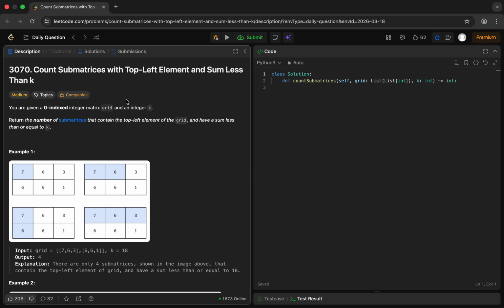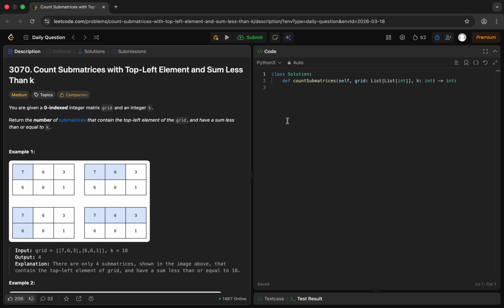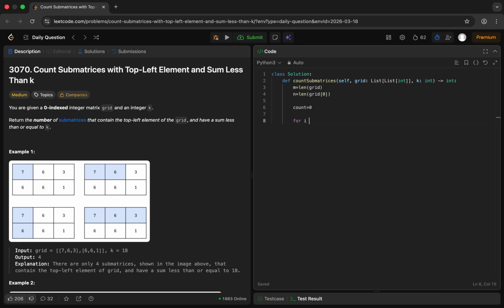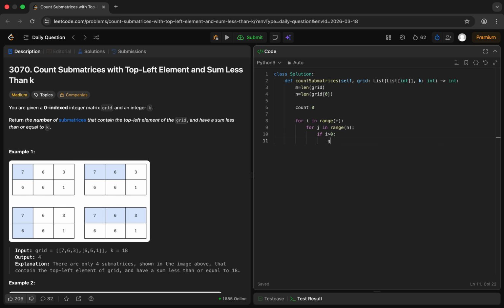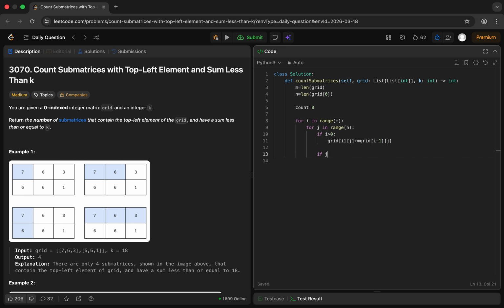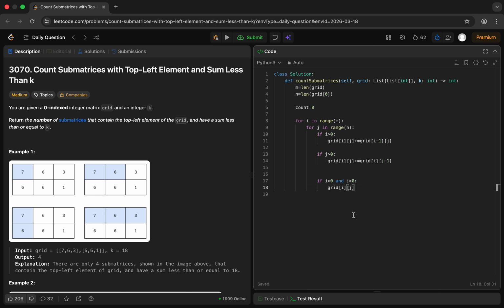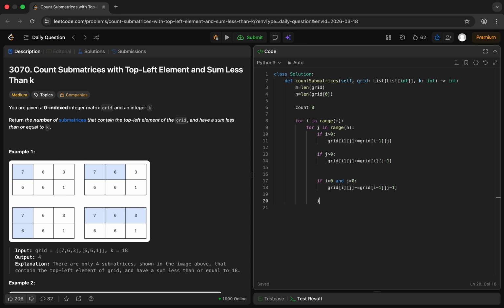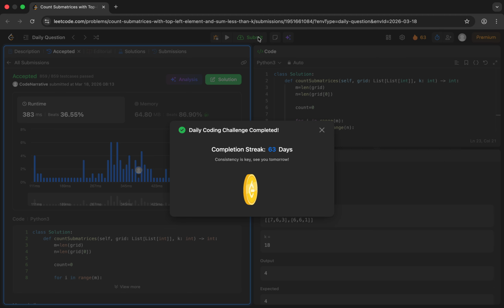3070. Count Submatrices with Top-Left Element and Sum Less Than k | Leetcode Daily Challenge